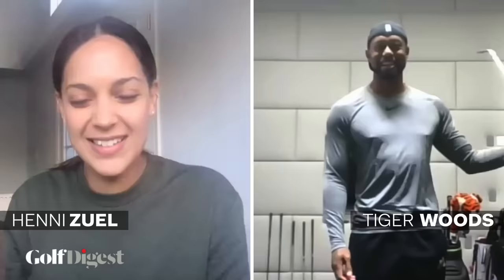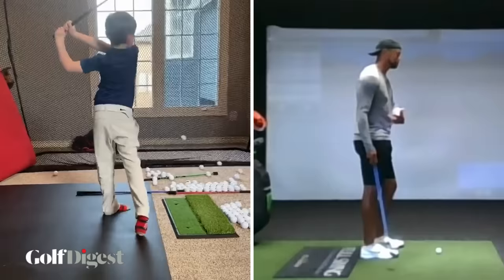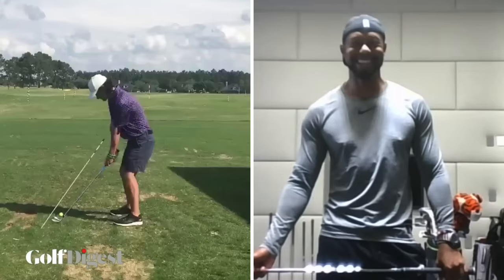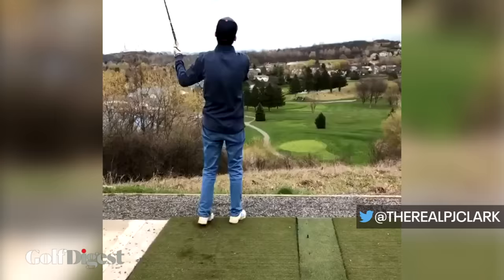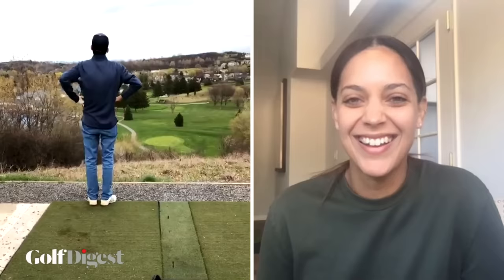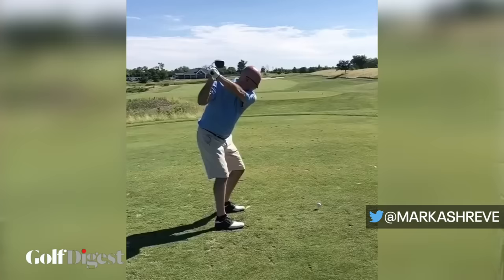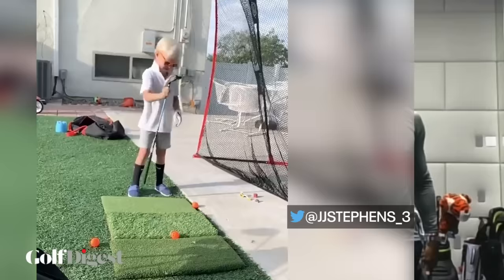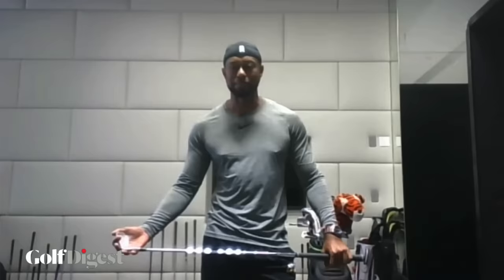Tiger Woods Fixes Amateur Golf Swings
A few weeks ago we asked fans to take the ultimate leap of faith by submitting a video of their swing to be critiqued by none other than Tiger Woods himself. Quite a few took the plunge, and Woods didn’t hold back with his analysis putting his golf IQ on full display.